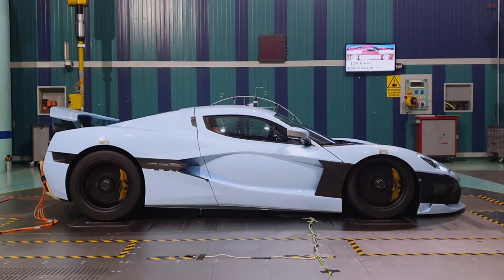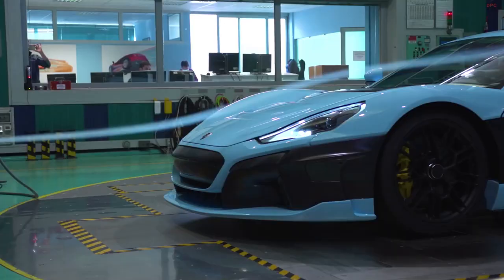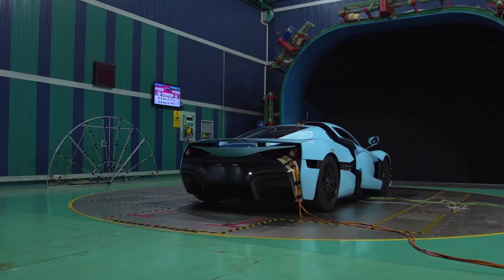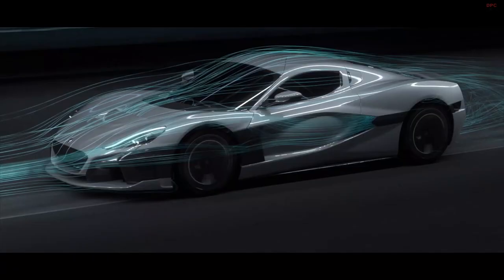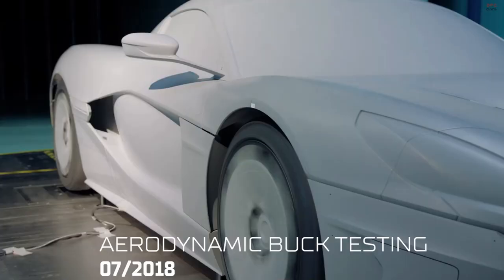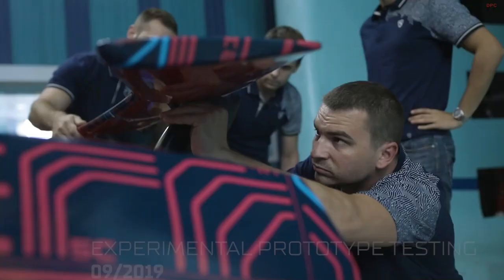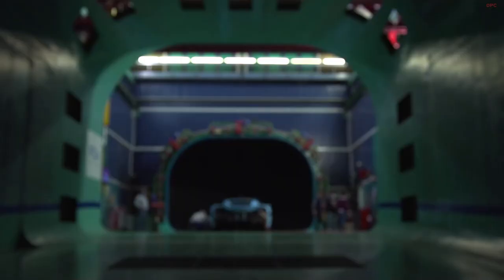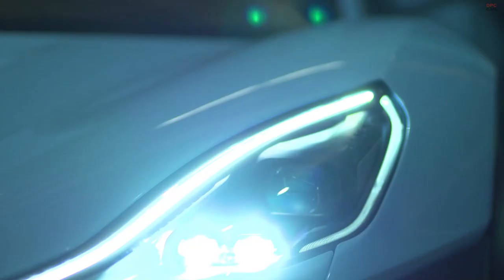Rimac C_Two Electric Hypercar Aerodynamic Testing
Over the last two years, Rimac has been exposing three different generations of C_Two prototypes to a series of wind tunnel tests. The objective? To ensure that their flagship’s aerodynamics perform at the optimum level in terms of performance, range, and efficiency when it comes to handling the impact of the wind.

Rimac engineering team ran thousands of CFD simulations for C_Two. Each simulation model consists of over 120 million elements with up to 180 million for the detailed heat transfer models. With real-time testing, it is critical to validate expected results. The real-time tests are conducted in a controlled wind tunnel testing environment and on track.

During the tests, Rimac engineers are looking to assess the car against three fundamental aspects: car efficiency, cooling performance, and active aerodynamic systems. All of which are even more important for an electric car than a traditional internal combustion-engine one.

The tests have all already gone extremely well in terms of correlation with their simulations. From the initial C_Two concept to the validation prototype, as a result of continuous optimization, aerodynamic efficiency has been improved by 34%.